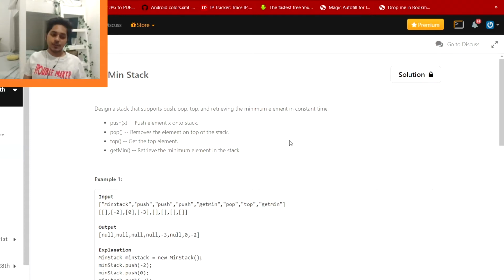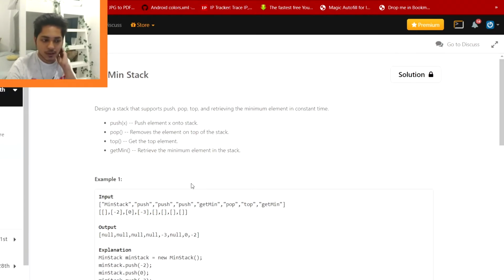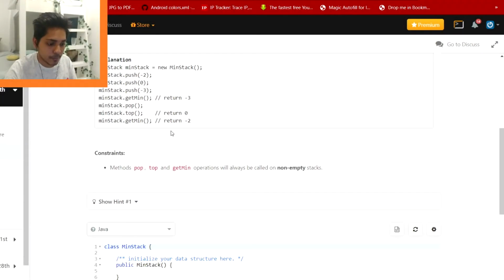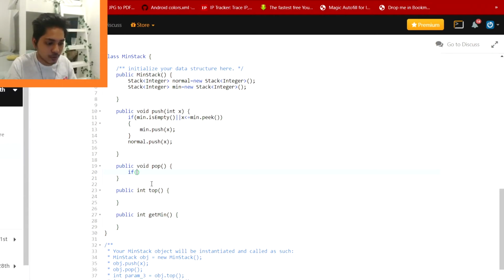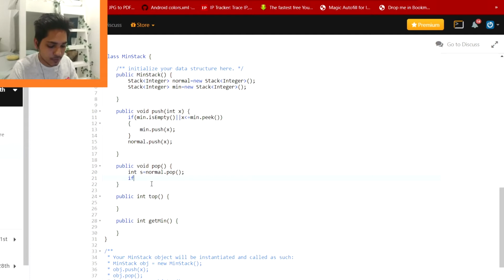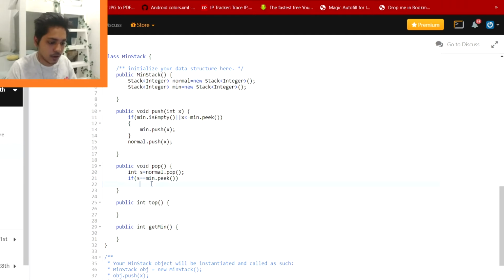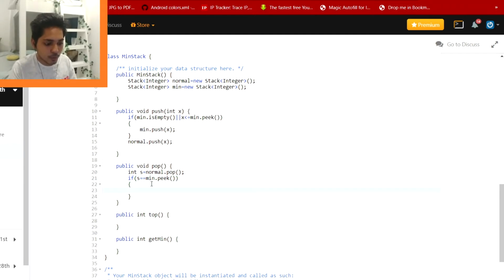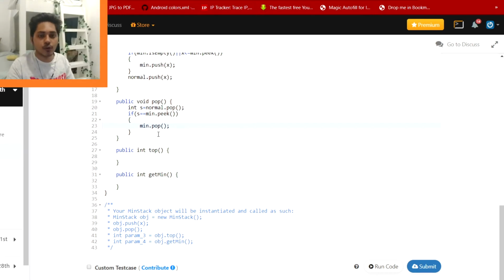Competitive Programming|| Min Stack|| Question 8|| Leetcode